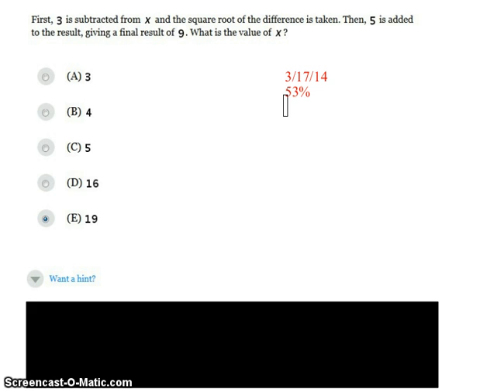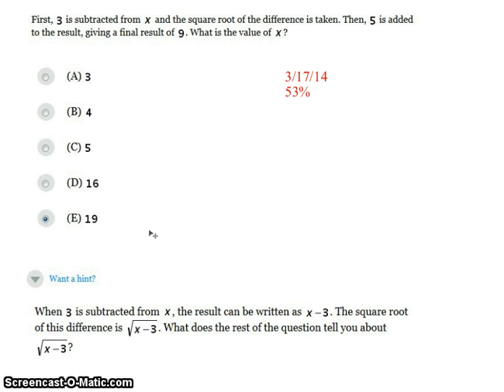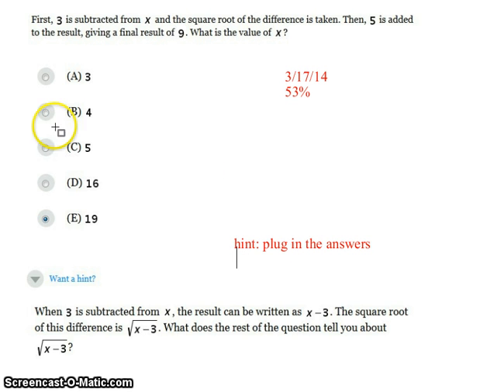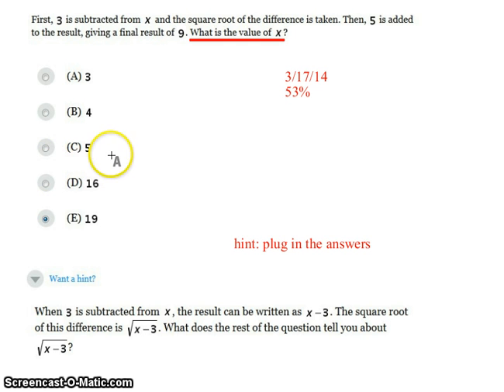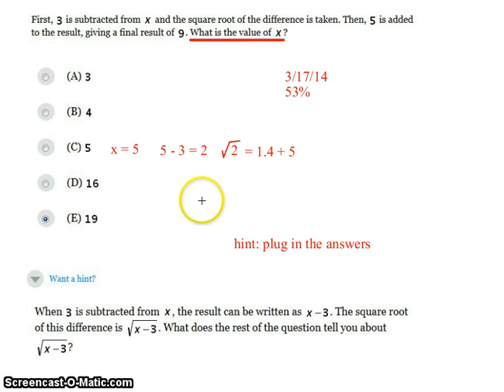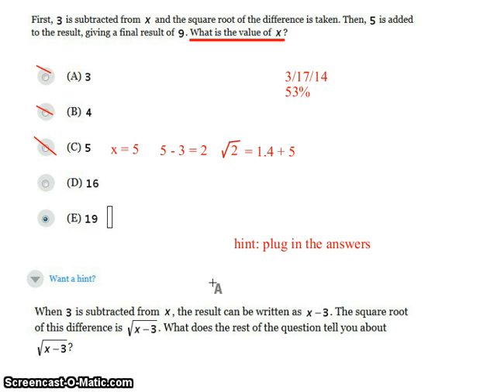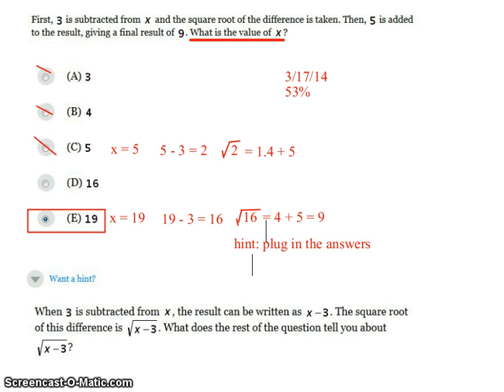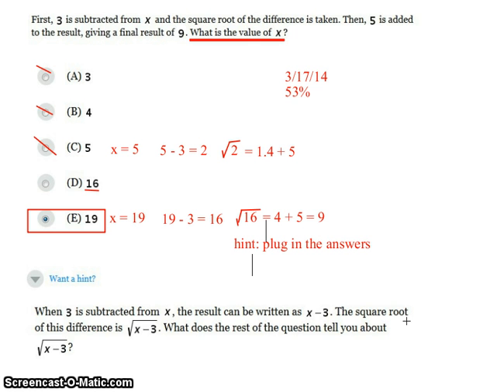CB 3 17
Official SAT Question of the Day - 3/17/14. Why do they try to get us to do it the hard way?